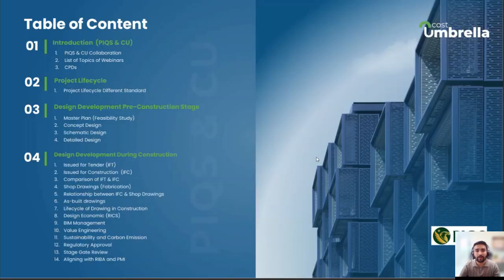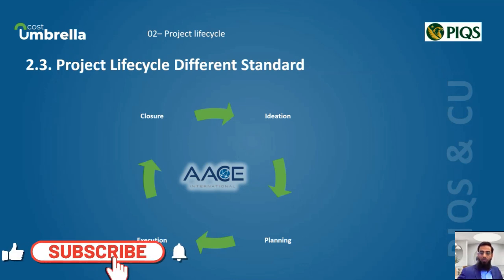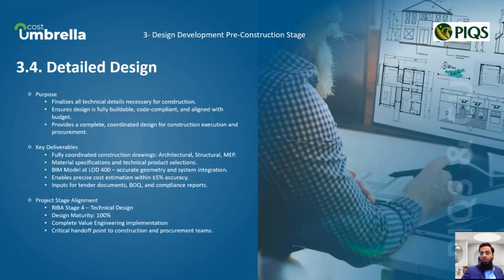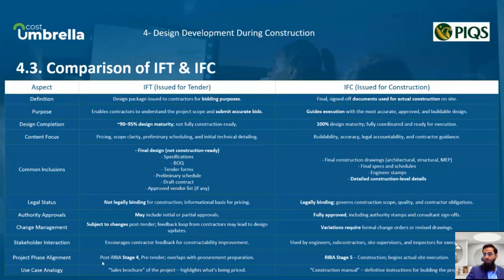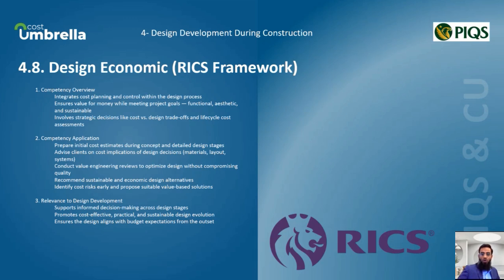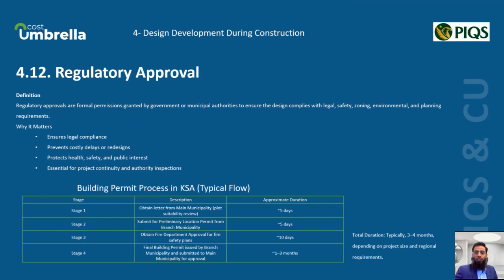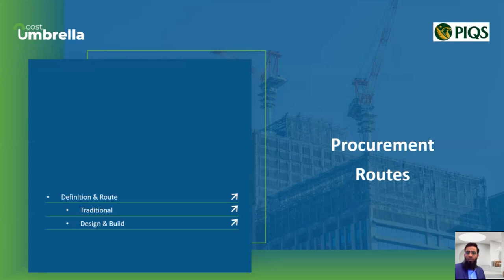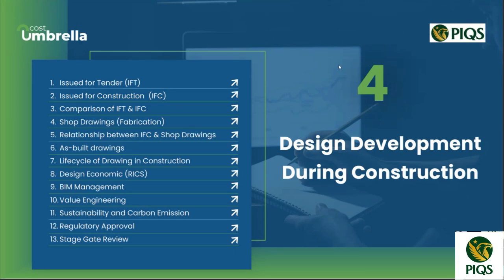PIQS Webinar 29 | Design Development Through Project Lifecycle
3rd webinar in PIQS exclusive series with Cost Umbrella
Boost your understanding of the entire project lifecycle, from initial feasibility to final handover. Explore how design develops through RIBA and PMI stages, discover the impact of BIM, and learn the differences between IFT and IFC, as well as the importance of shop drawings, value engineering, and more.
Whether you want to advance your career or deepen your expertise, this webinar is your gateway to professional excellence in construction and project management.